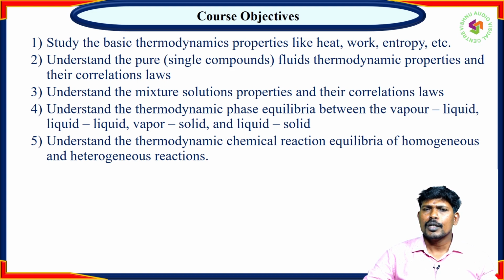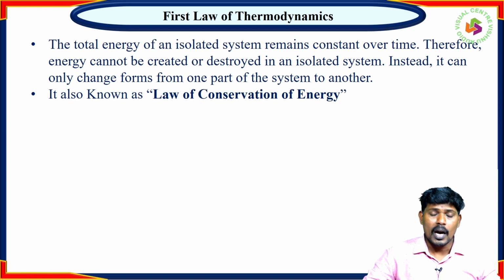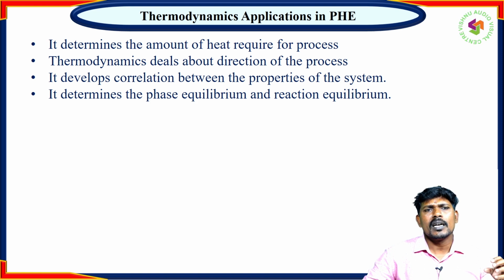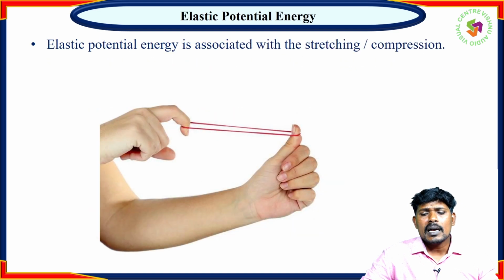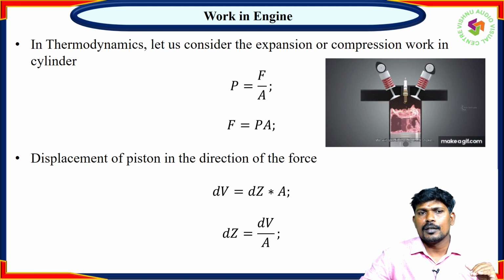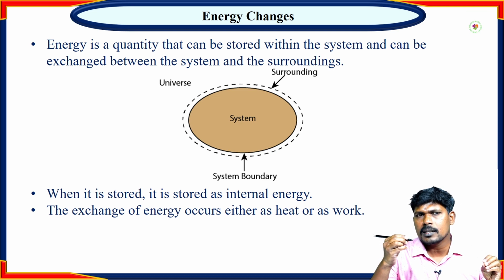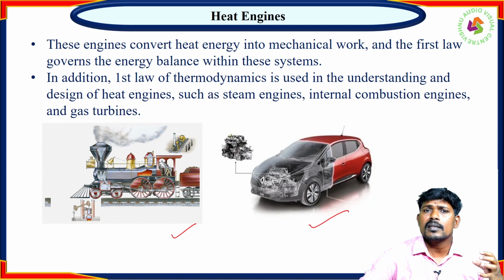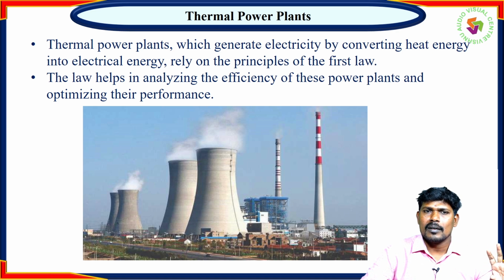Introduction to Chemical Process and Thermodynamics by Dr. B Ravi